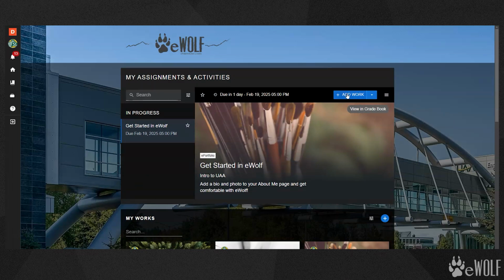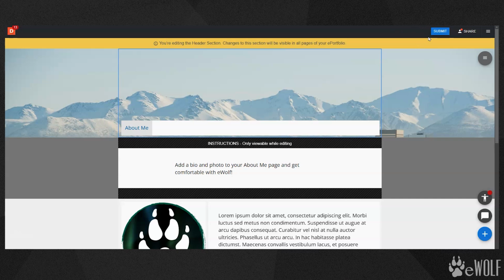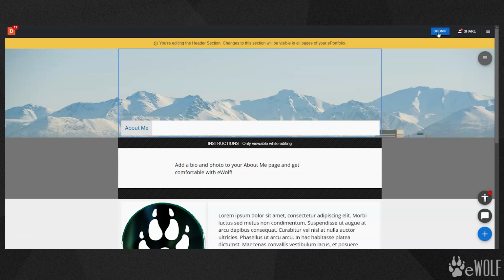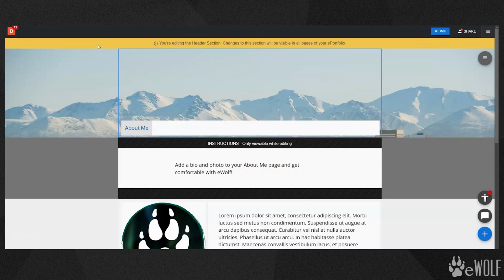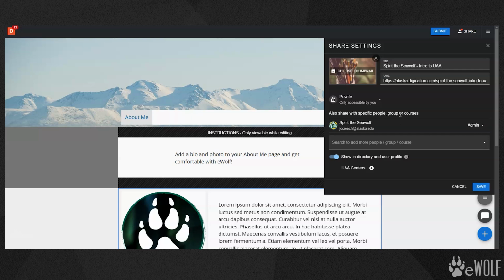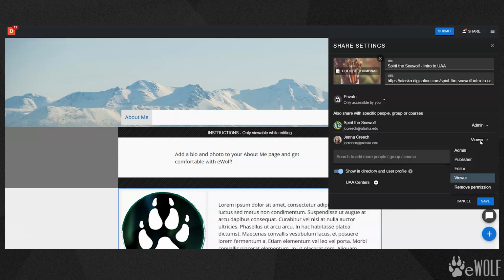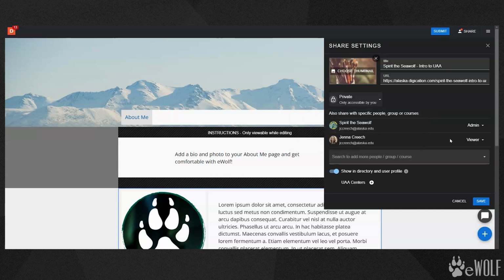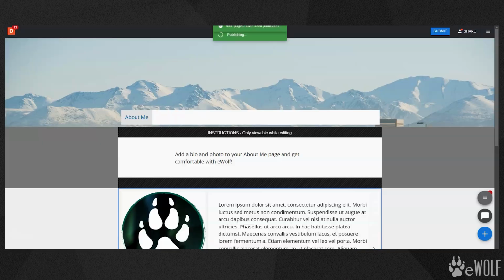Sharing & Submitting in eWolf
eWolf is the ePortfolio program at UAA, and the platform UAA uses for ePortfolio is called Digication. Over the years, ePortfolios have been used throughout many UAA programs - by students and faculty, both in and out of the classroom - to demonstrate evidence of learning, growth, accomplishments, and mastery. This video demonstrates how to Share or Submit in